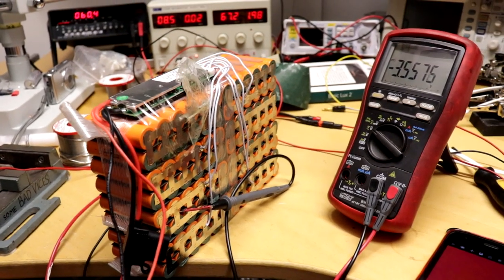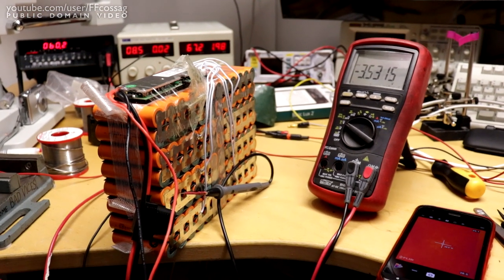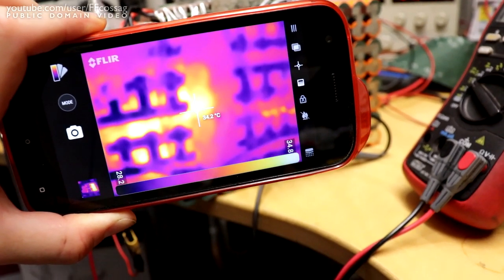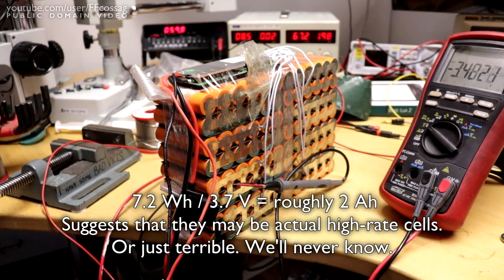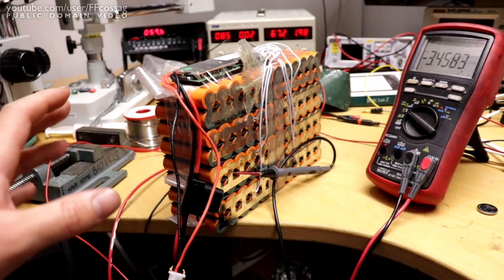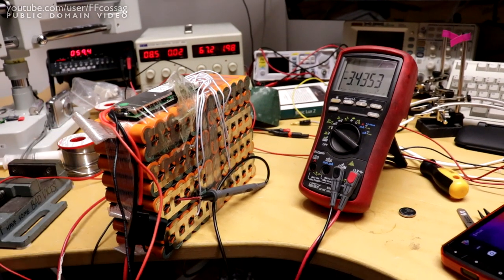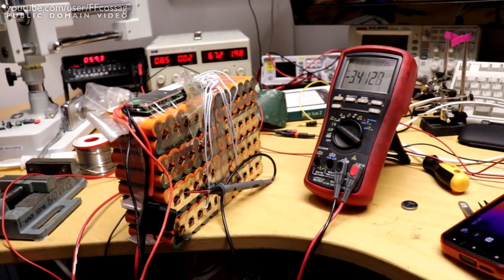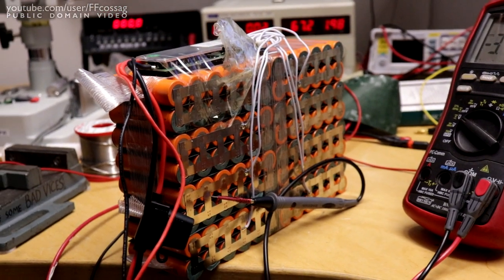A plague of big crappy ebike batteries is coming.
Worthless, ultra-cheap ebike battery packs are starting to fail. This is a ramble about why that happens and why it's terrible.

Don't buy cheap ebikes.